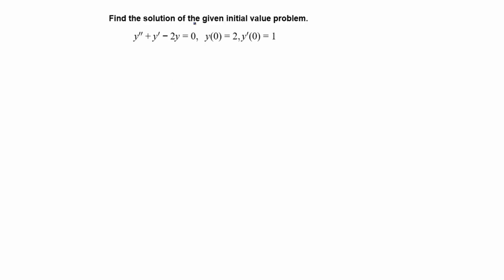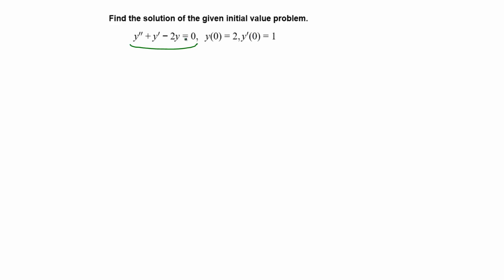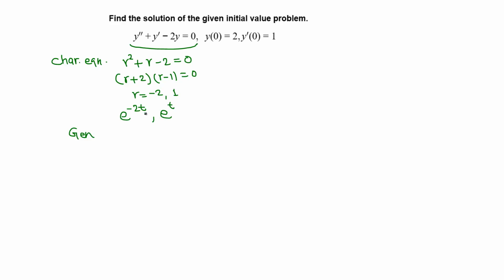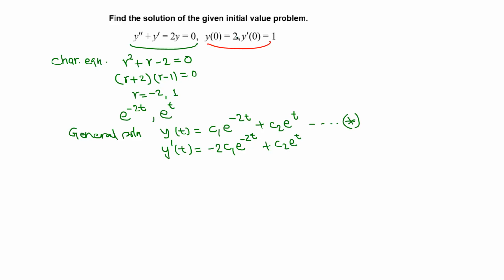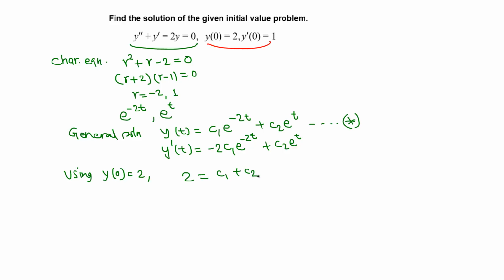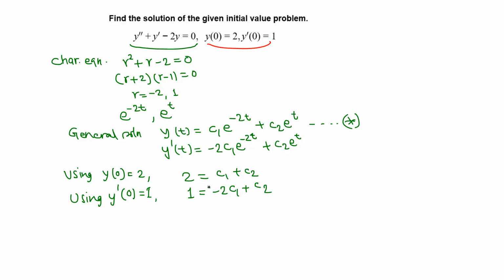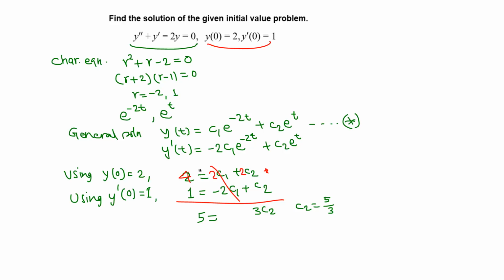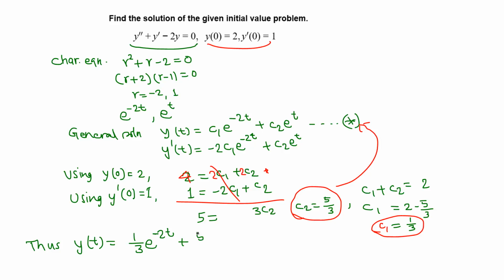Second Order linear IVP example 1/6